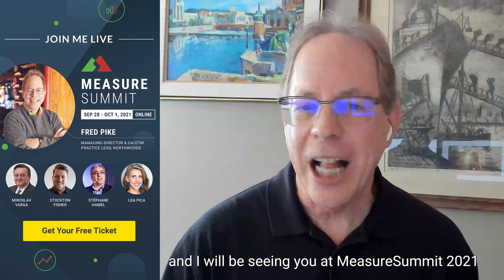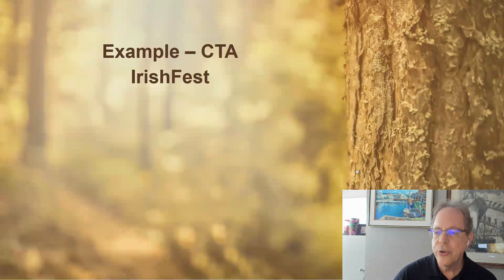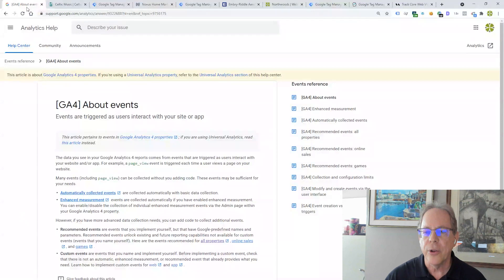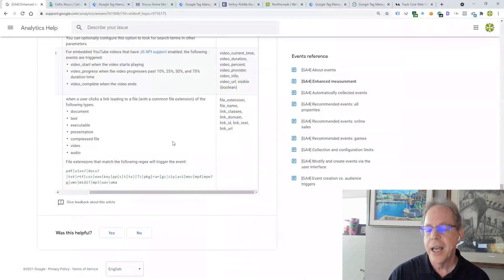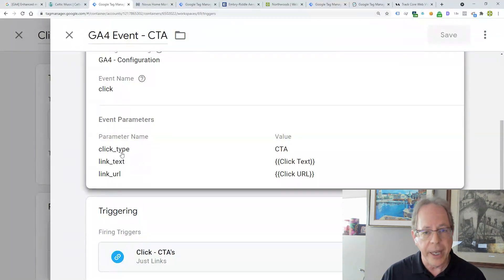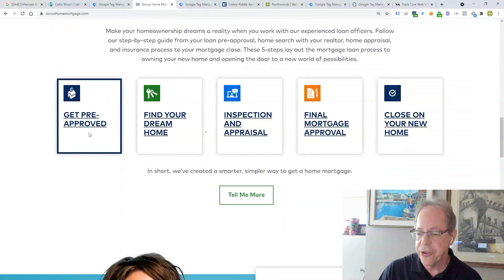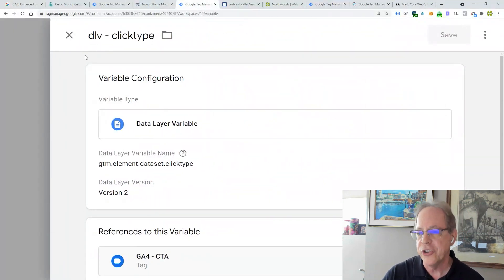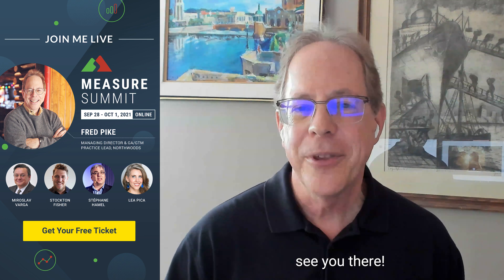Google Analytics 4 Micro Conversions - Custom or Existing Parameters? (by Fred Pike from Northwoods)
This is a sneak peak of Freds’ talk at this year's MeasureSummit. Watch the full session at measuresummit.com on October 1st LIVE with others.